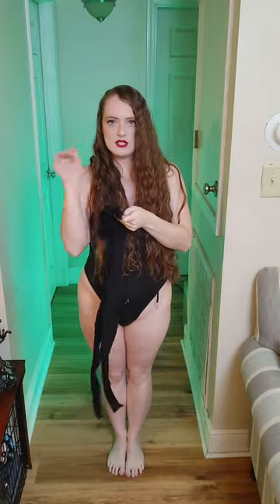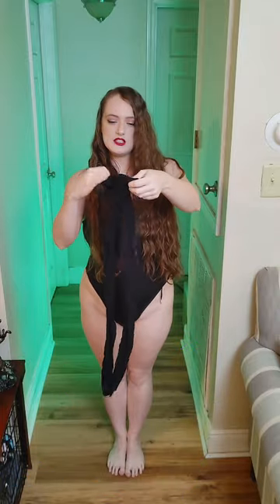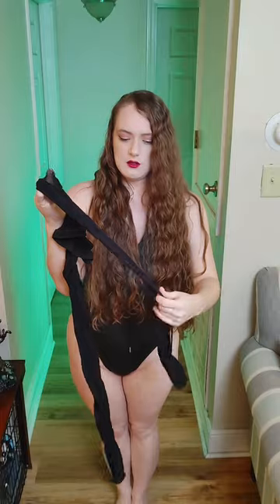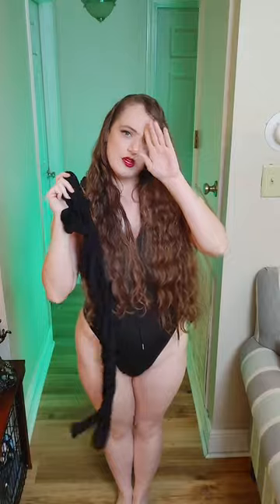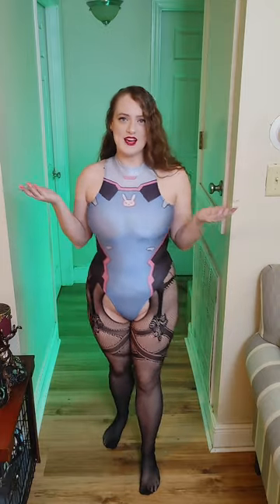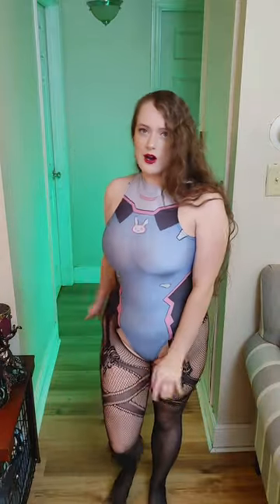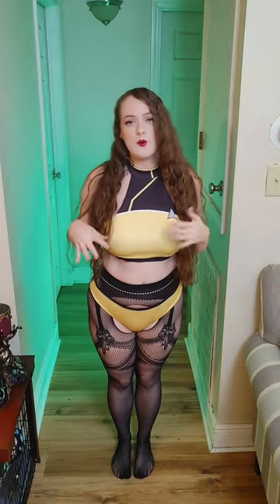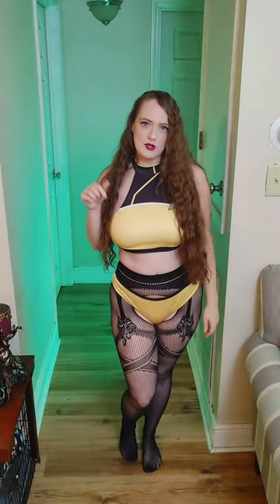Halloween Costume Try-On Haul: Stylish Tights & Spooky Looks!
Get ready for some spooktacular fun! 🎃 In this video, I’m trying on different Halloween costumes paired with some super stylish tights to give you all the costume inspiration you need this season. Whether you're going for scary, cute, or glamorous, these outfits will help you stand out at any Halloween party!

From classic characters to creative costumes, I’ve got a look for every vibe. 👻🕸️

✨ Outfits Featured:

Stellar Blades' Eve Holiday Rabbit

D.VA

Star Trek Lower Decks

🖤 Where to Find My Tights:

Cottelli Crotchless tights